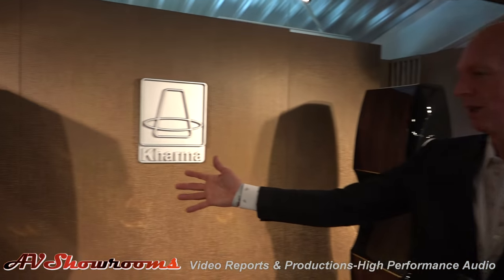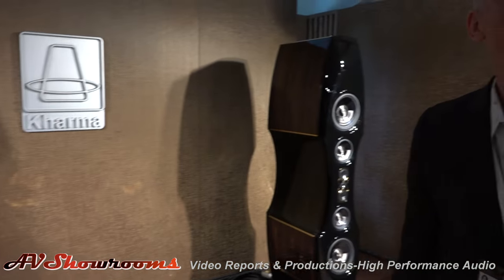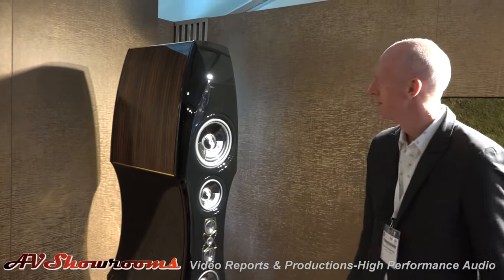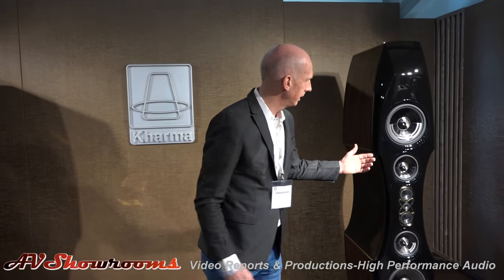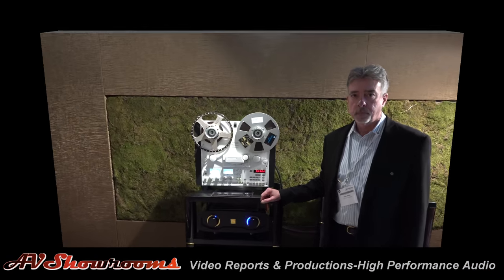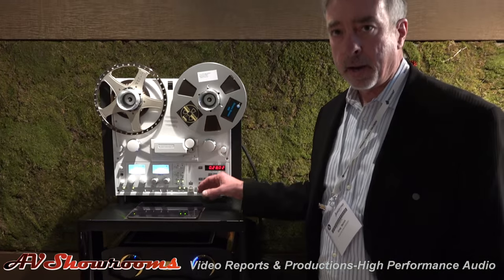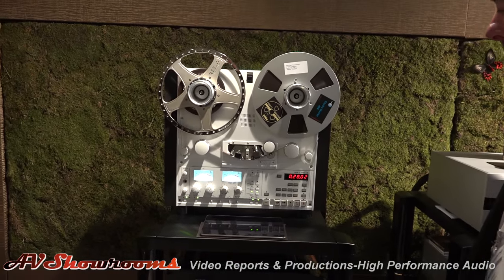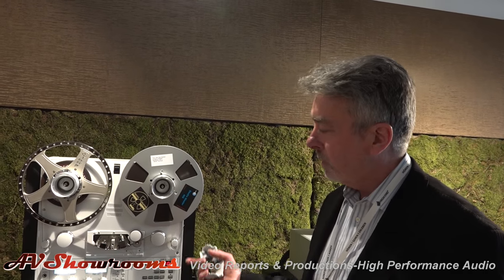Kharma International Audio products, new EV 2 speakers, UHA Phase 12 deck, High End Munich